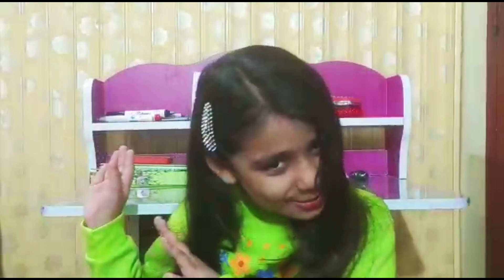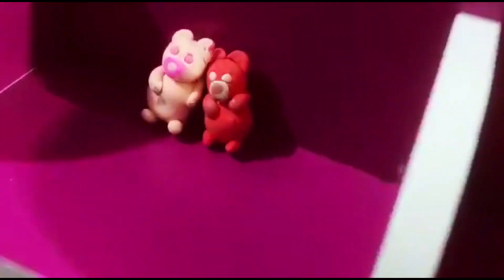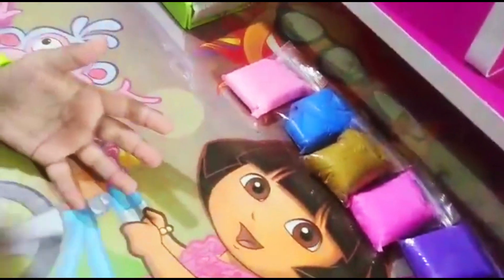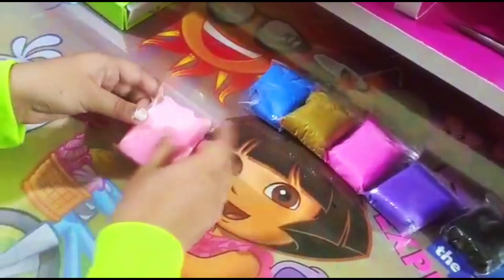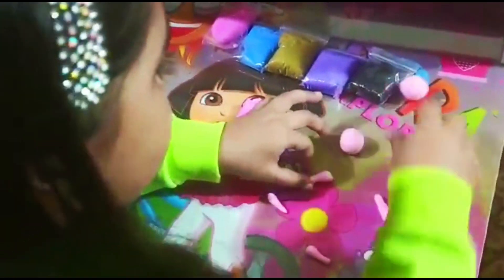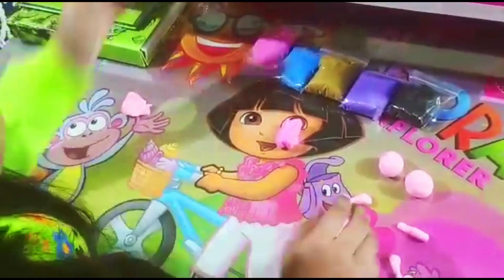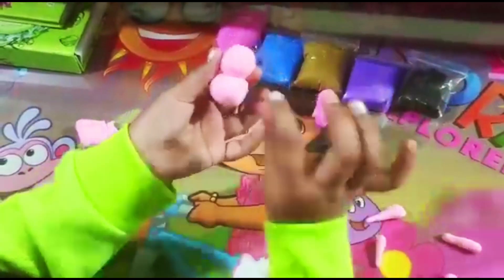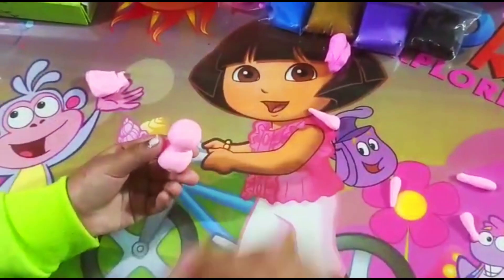Making Tedi Beair with soil & Cala || Ayesha Tanveer World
Making Tedi Bear With soil
Ayesha Tanveer world Making beautiful Tedi Bear